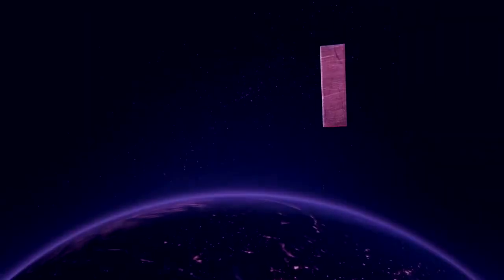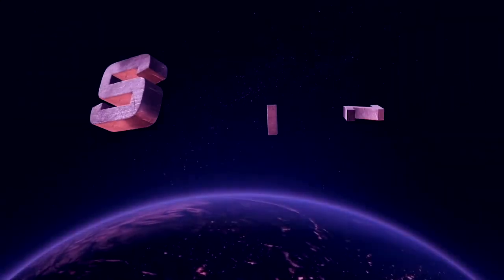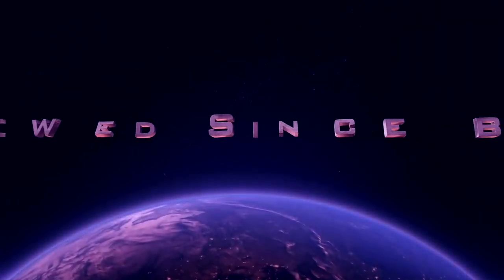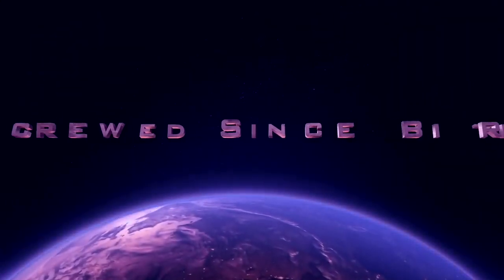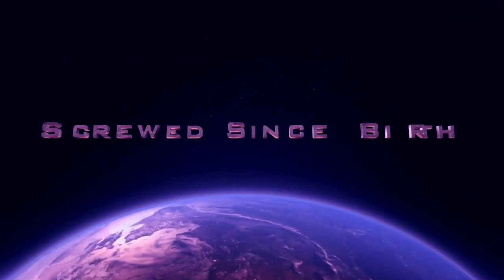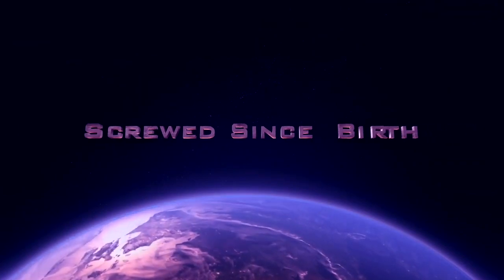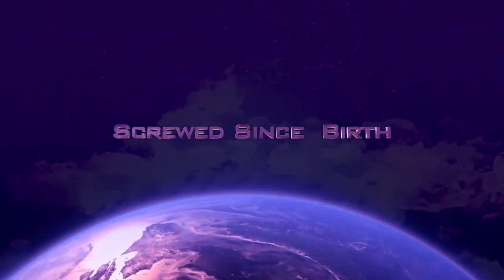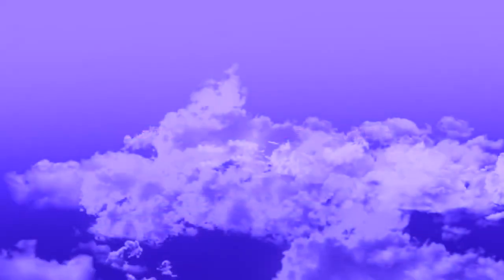Rasaq - Set it off (Chopped and Screwed)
Follow Me @djhendugotti on all handles